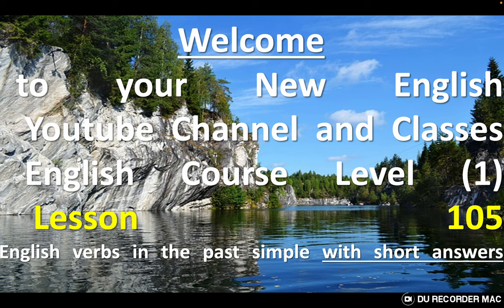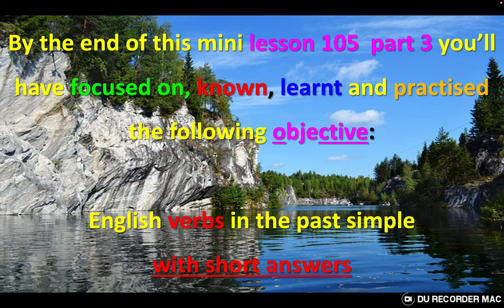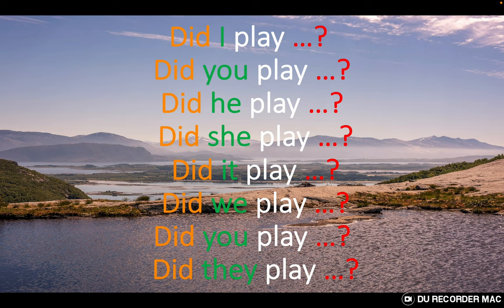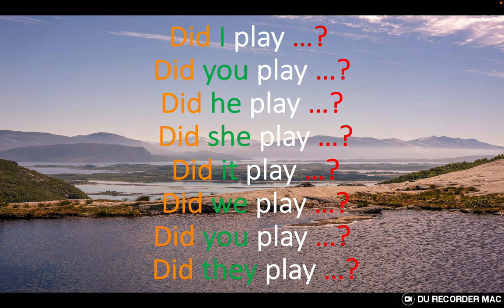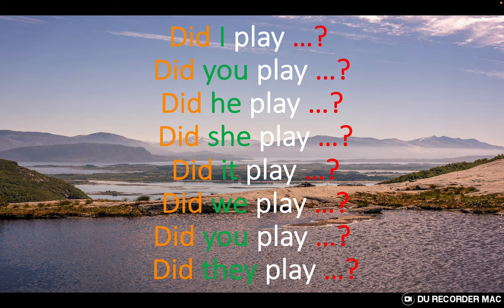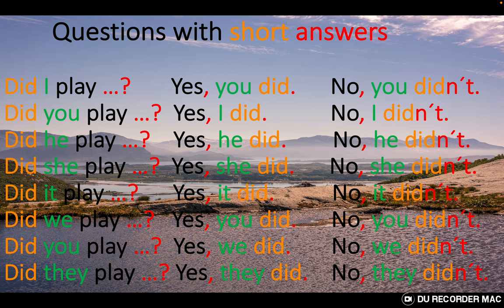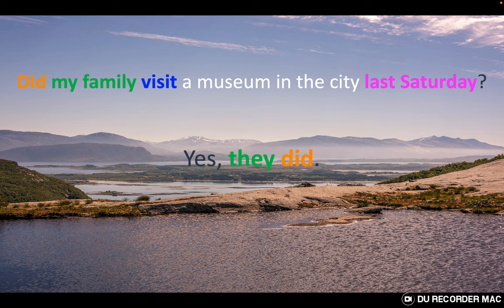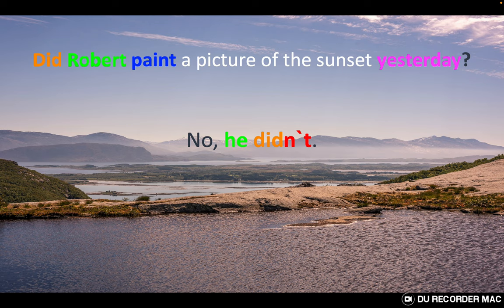Past Simple / Questions & Answers / Lesson 105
By the end of this mini lesson 105  part 3 you’ll have focused on, known, learnt and practised the following objective:
English verbs in the past simple
with short answers
Good luck!!!
Hassane